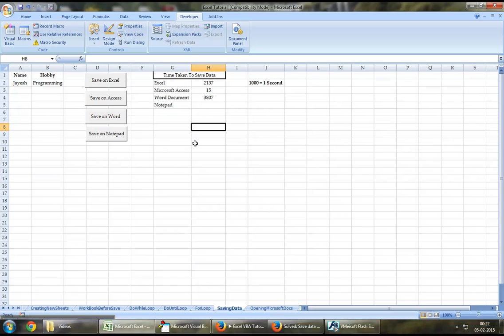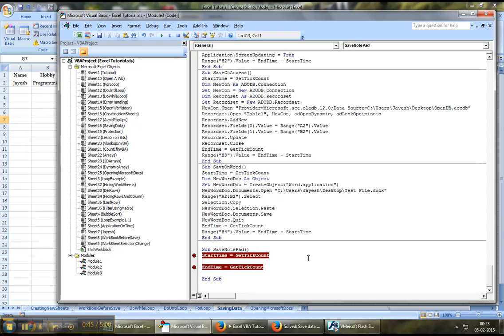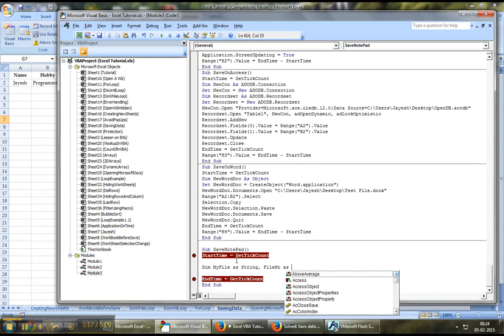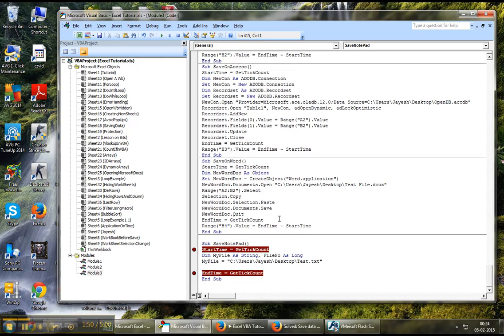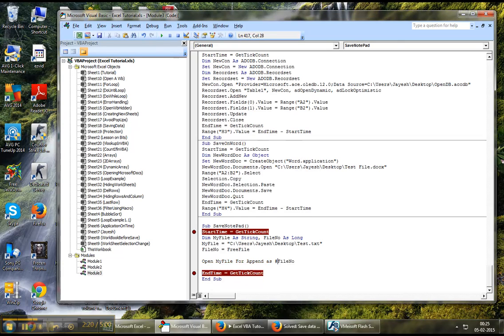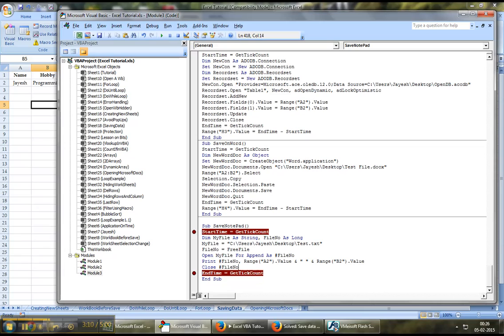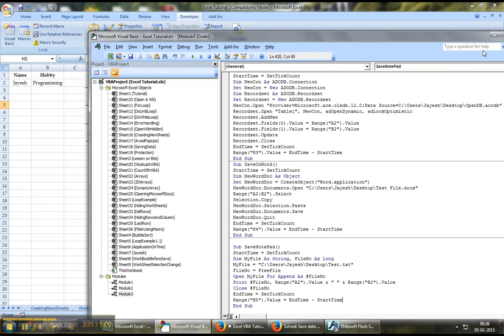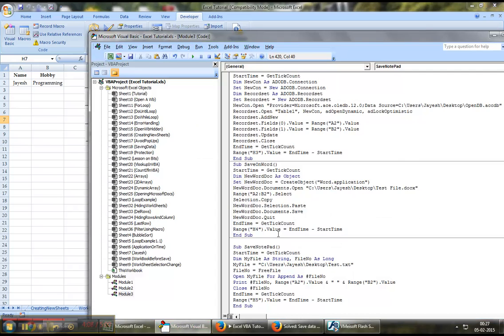Excel VBA Tutorial 52 - How to save data from excel to text file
Excel VBA Tutorial Series - How to save data from excel to a text file using excel VBA